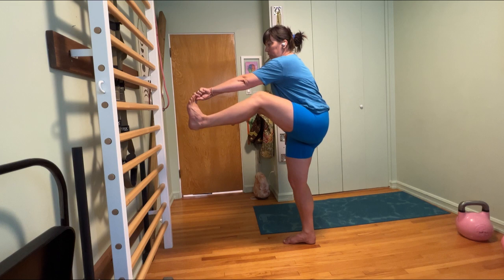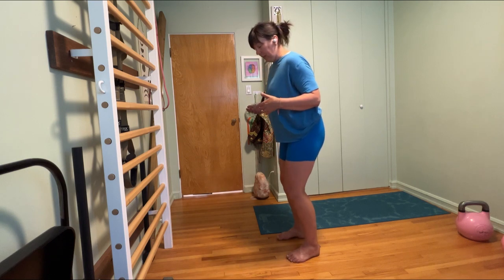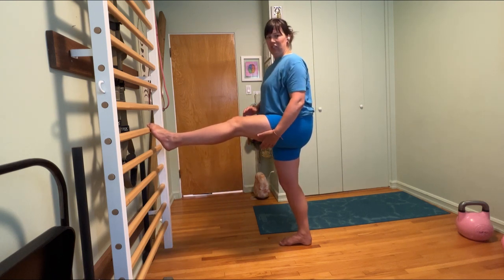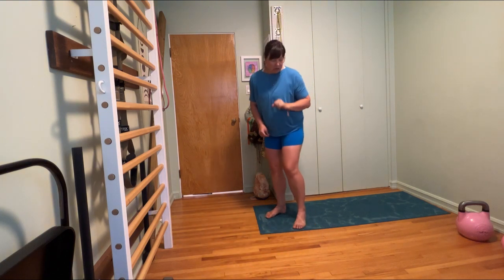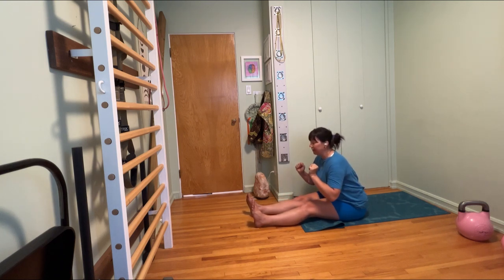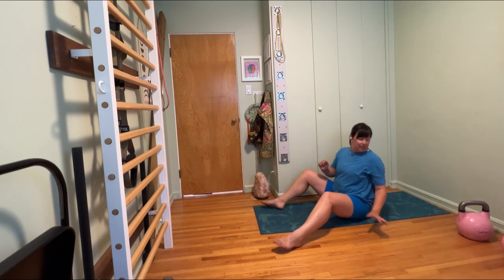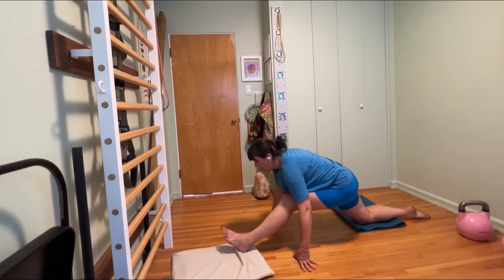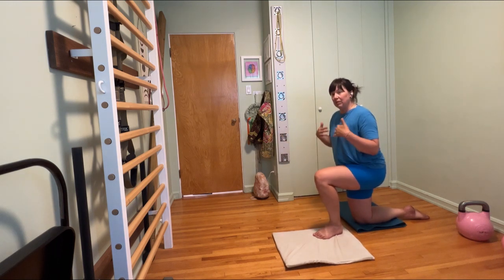9 Minute Useful & Usable Lower Body Tutorial - Loading & Lengthening The Hamstrings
Props: Something that slides on the floor

Figuring out ways to get a workable amount of tension in the hamstrings (ie not piano wires but a firm & soft belly of the hamstring) is a process for many of us.

Here I share some of the ways I'm working on building supple strength in my hamstrings. If you have tailbone sensitivity or SI joint issues give the ideas in this tutorial a try. Let me know how it goes & what you discover.

This is an example of a concept you'll learn about inside the Bit By Bit Bodyworks Online Movement Studio.

The Bit By Bit Online Movement Studio is a touch point for concepts, themes, and principles to use on your own & apply to your favourite activities & classes.

As a Member of the Bit By Bit Movement Studio each month you get:
•4 Live Online Classes  - 2 yoga & 2 strength
•2 Pre-Recorded Tutorials or Practices
•1 Movement Made Easy pdf - pdf of movement programming to take the guesswork out of planning movement between weeks of live classes
•24/7 access to over 200 practices and exercise tutorials + class recordings
•Discounts for other offerings including online and in-person workshops, custom programs, etc.
•Monthly Member Meet Up and Q&A to ask questions and get personalized advice for what you are working on